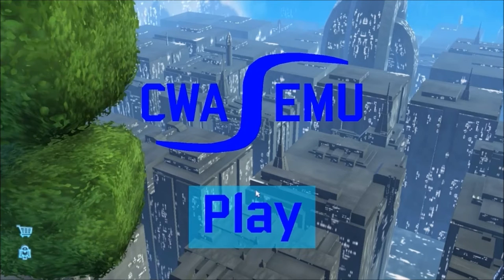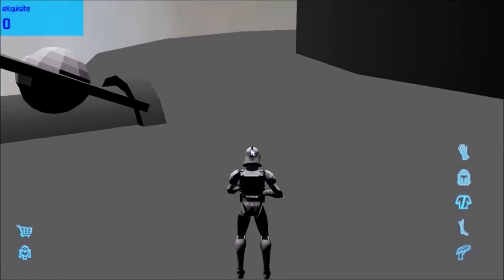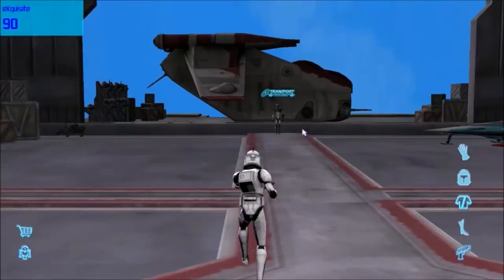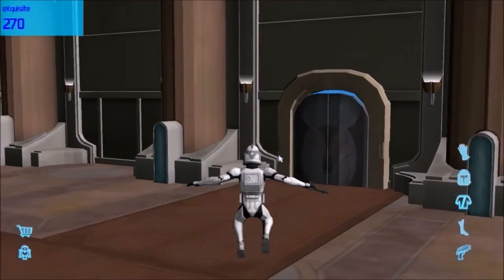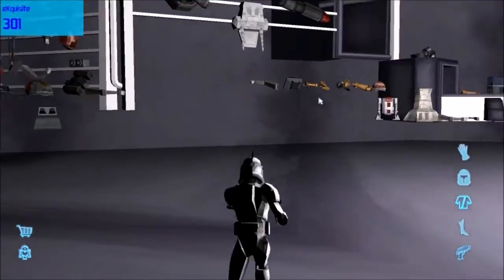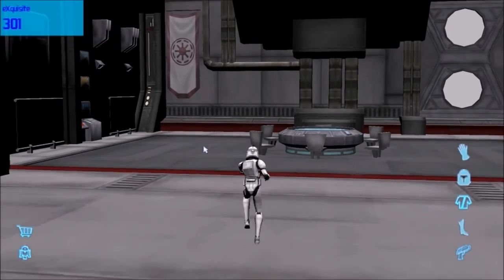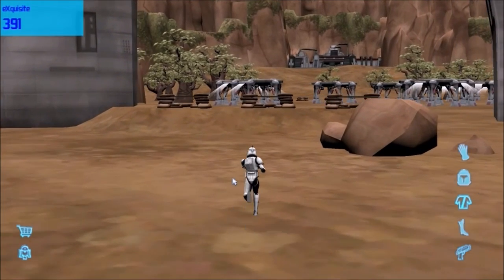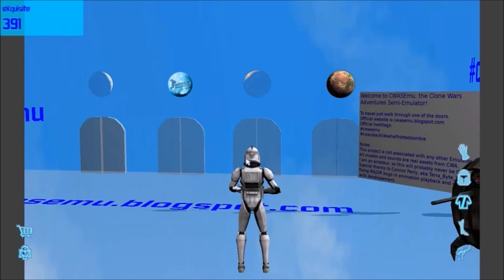Star Wars Clone Wars Adventures Semi-Emulator - BREAKTHROUGH UPDATE! [09/11/16]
A new update has finally been released, just last night during the dreaded terrifying US presidential election. 1080p has been added as well as original starter planet Ryloth, updated npc enemies, music in the background, a point and purchase system and loads of other new stuff. New videos will continue to be released as new updates are posted on the blogsite.

Thanks and may all your gaming be eXquisite Gaming.